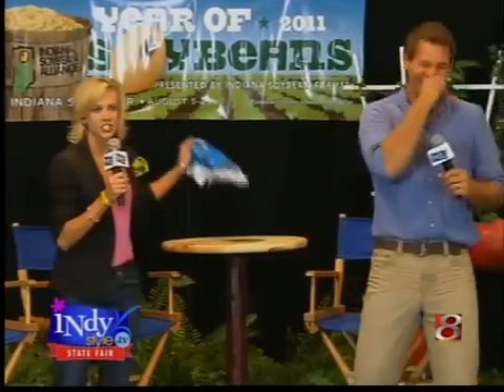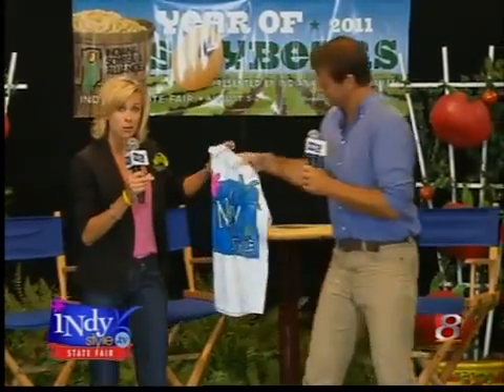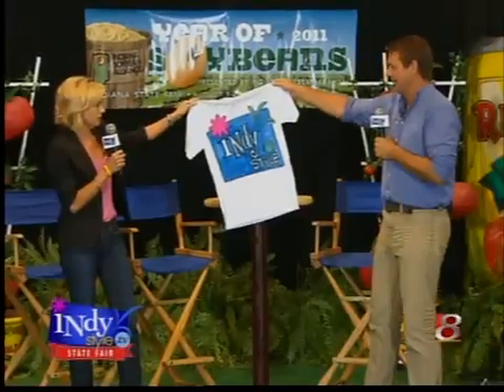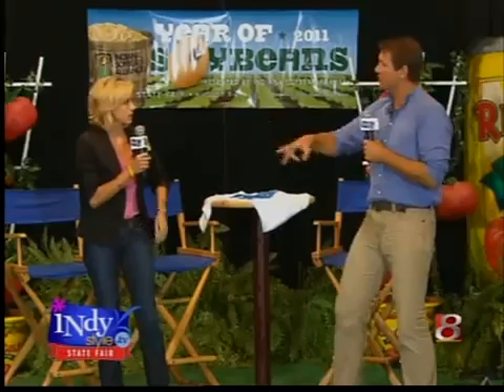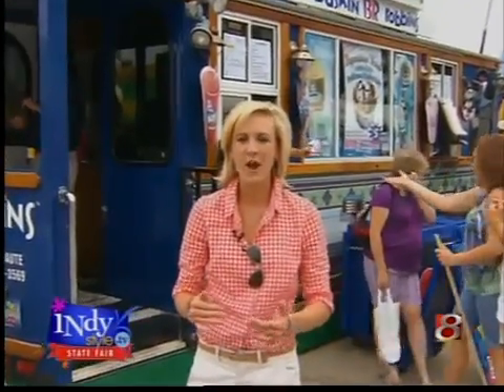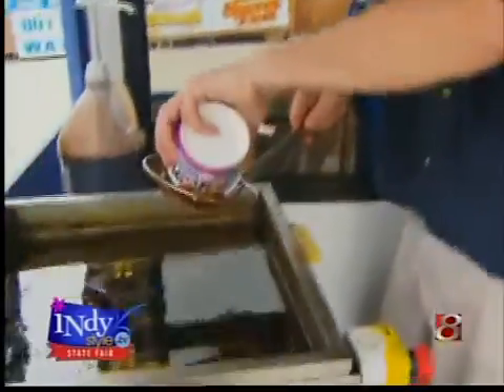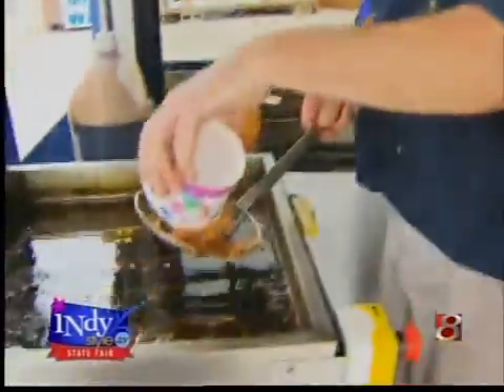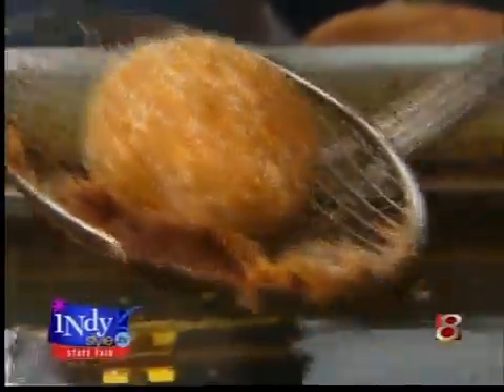first clip on a tablet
that the fair is just about sugar and friedfoods. there are some healthy things. we're going to find them. like ipromised, there are healthy options here. hot buttered corn, hotcorn. if you're going to get some corn, get it from the jaycees. all themoney goes to a great cause to help out the jaycees and thewonderful things they do in the community. i'm going to grab one ofthose bad boys, delicious, healthy food. come down here to the statefair, have a good time and support all the loc